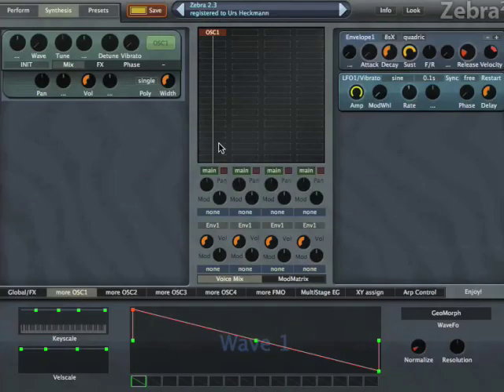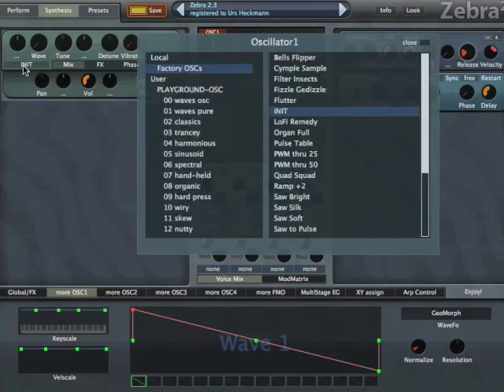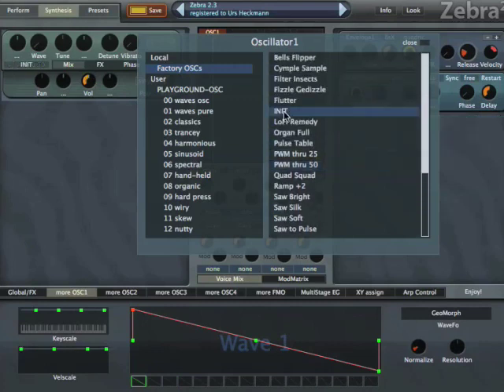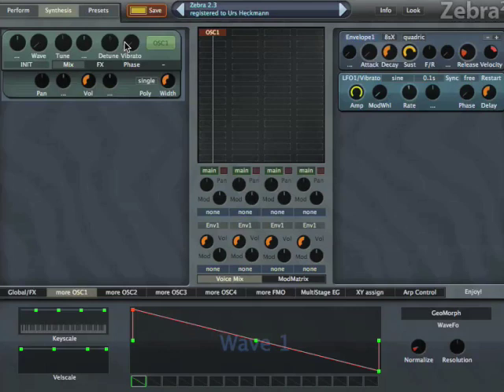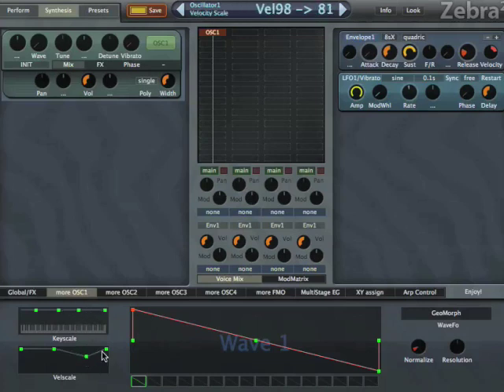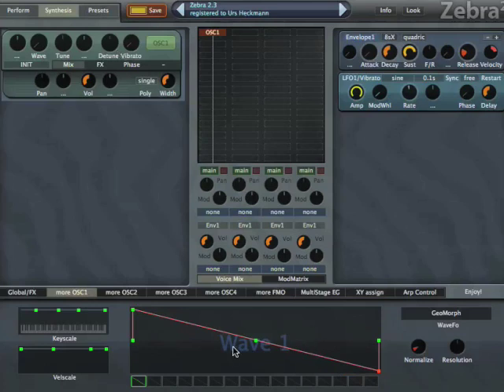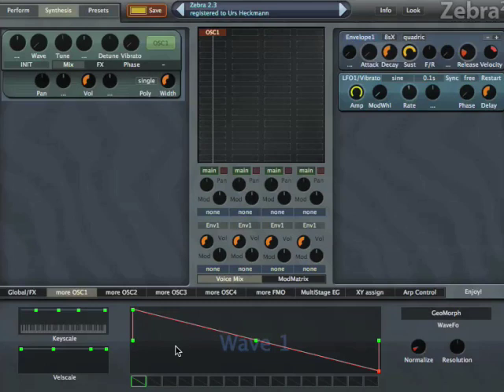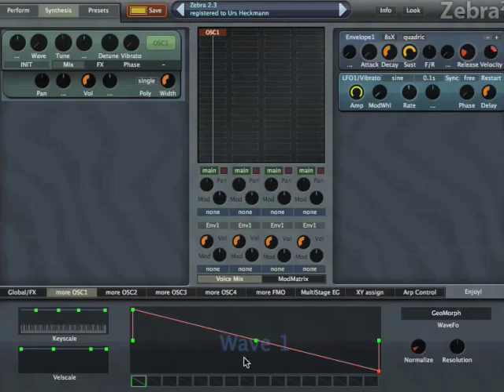ZebraOsc Part1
A little tutorial video for Zebra's oscillators. This is the first part, dealing with presets and layout.